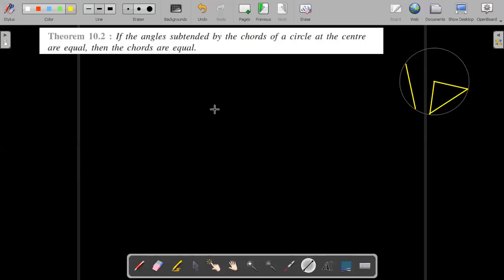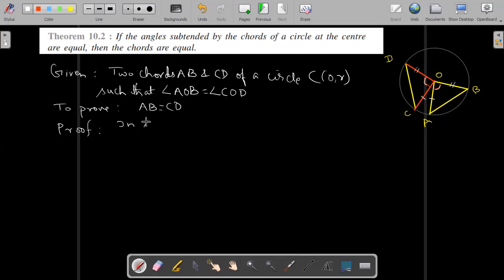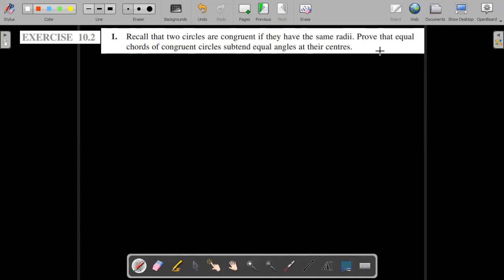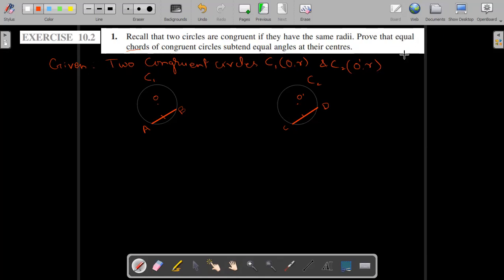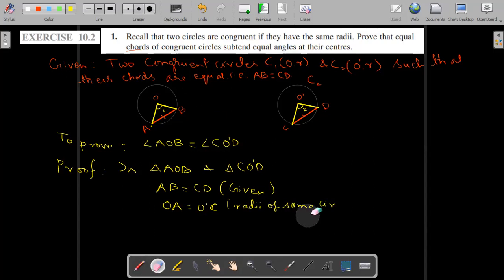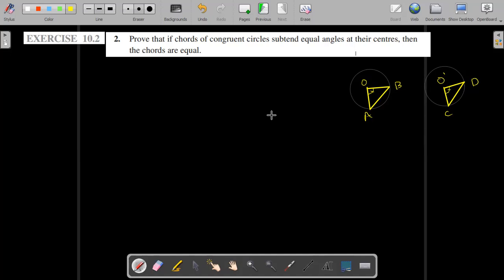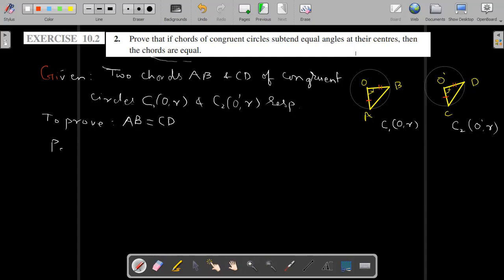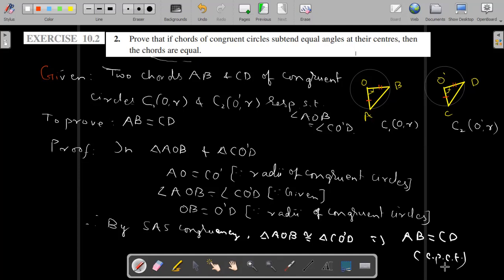IX CIRCLES PART -2- 2021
1.IF THE ANGLES SUBTENDED BY THE CHORDS AT THE CENTRE OF A  CIRCLE ARE EQUAL THEN THE CHORDS ARE EQUAL.
2.EXERCISE 10.2/Q-1,2.